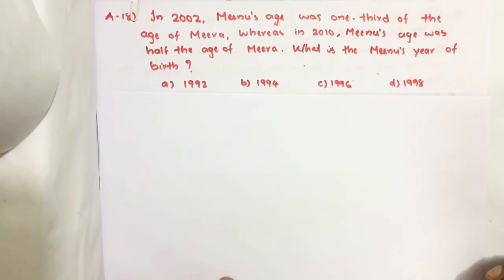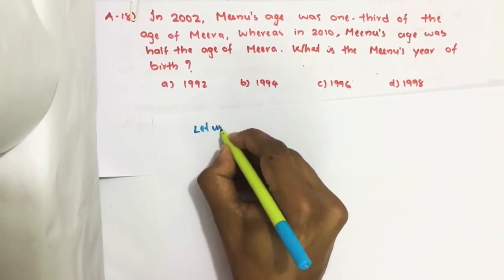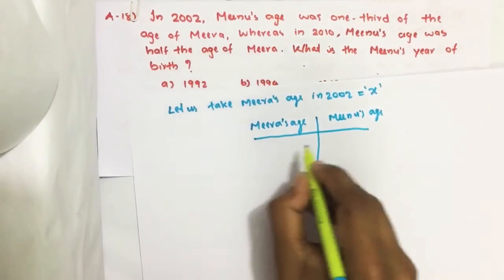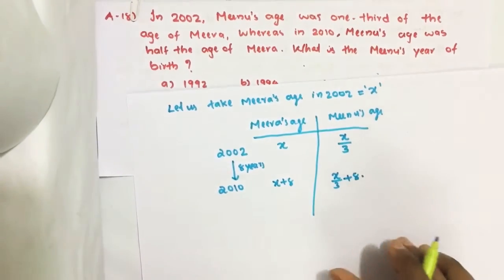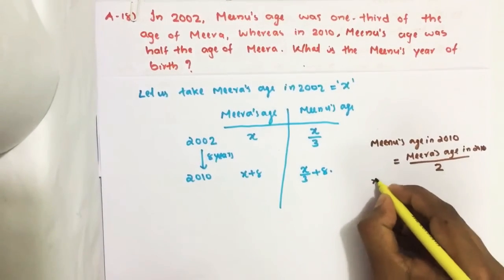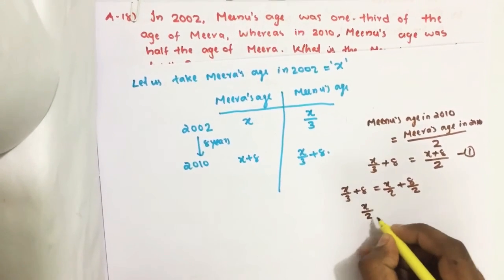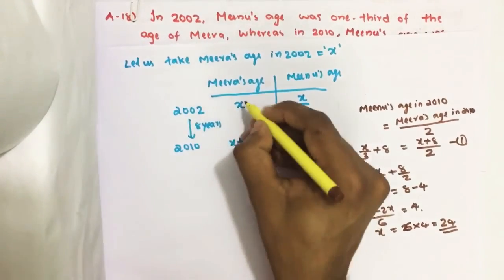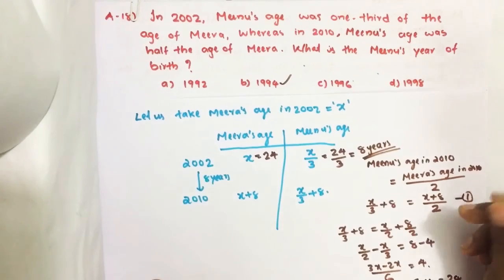2019_Qn A18, In 2002, Meenu’s age was one third of the age of Meera, Whereas in 2010, Meenu’s age...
In 2002, Meenu’s age was one third of the age of Meera, Whereas in 2010, Meenu’s age was half the age of Meera. What is the Meenu’s year of birth?